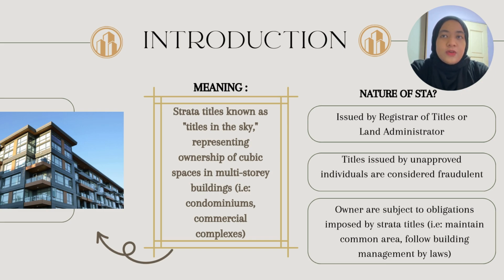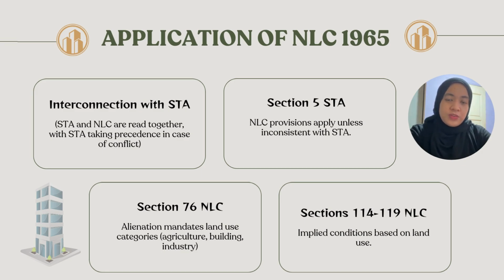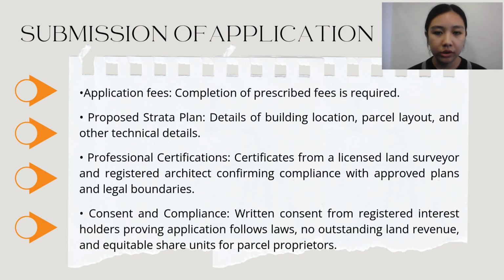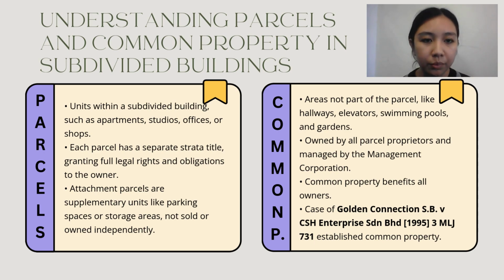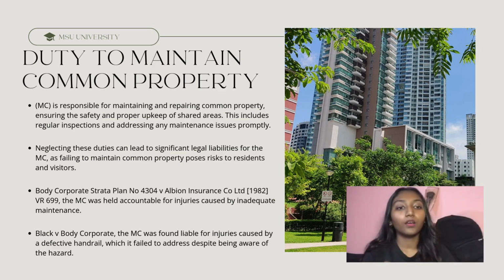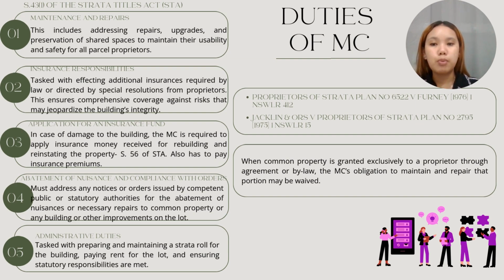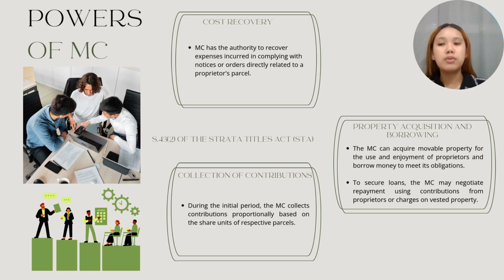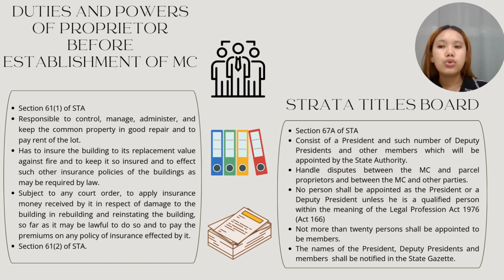FINAL PROJECT PRESENTATION LAND II - GROUP 1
Members
(1) ELISHA CASSANDRA WILFRED
(2) EVIANA RICHELLE LINUS
(3) KIRUTHIKA DURAISAMY
(4) NUR SYAFIQAH NADHIRAH BINTI CHE YA'AKOB